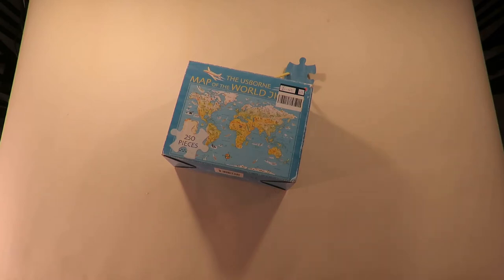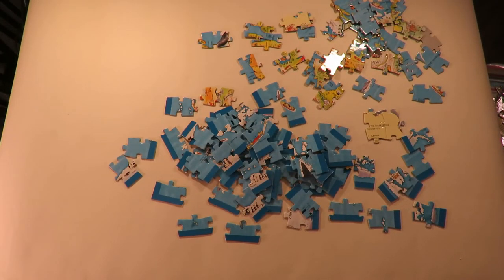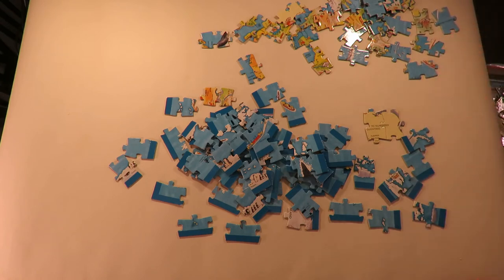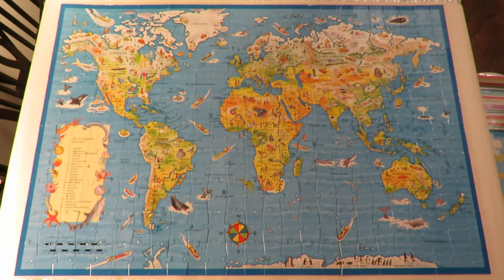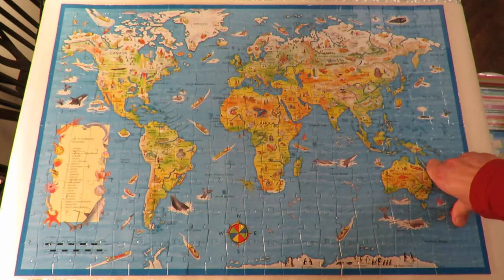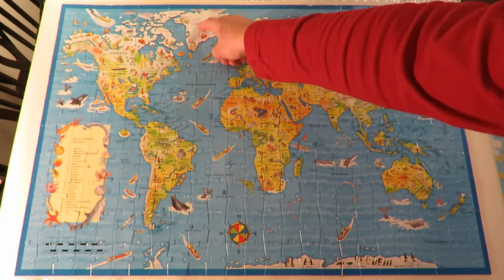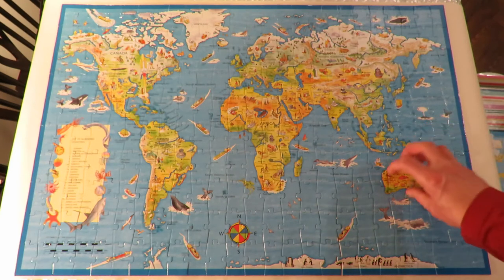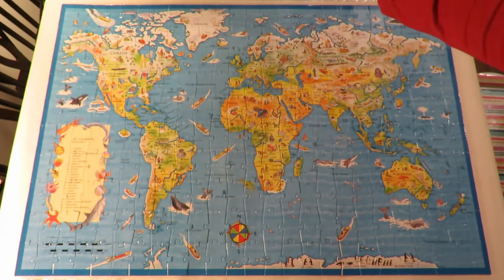The Usborne Map of the World 250 piece jigsaw puzzle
The Usborne Map of the World 250 piece jigsaw puzzle. Took me just under 2 hours, so I fast forwarded it 10 x and added music.

This cost me £1.49 in a charity shop

Bleeker Street Blues
Campfire Song
Castleshire
Et Voila
Firefly
Fresh Fallen Snow
Front Porch Blues
Ibiza Dream